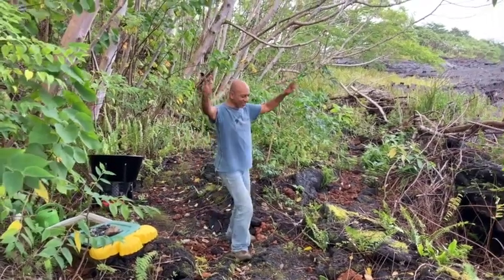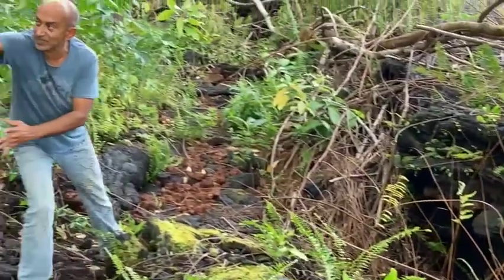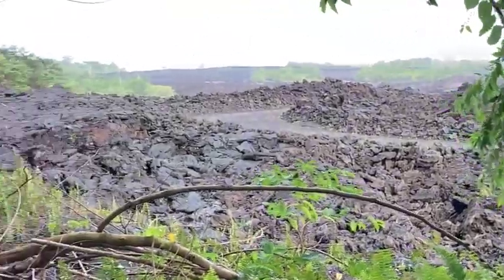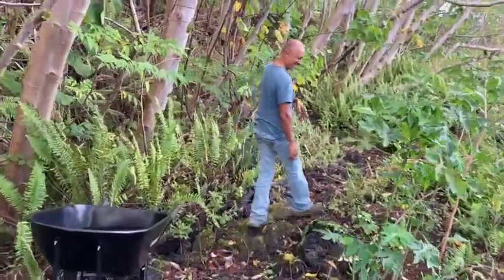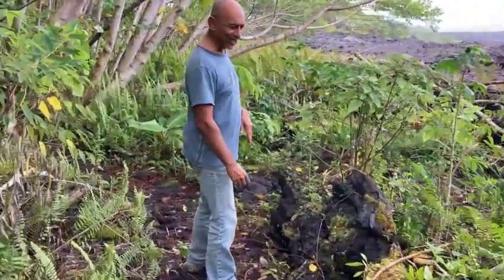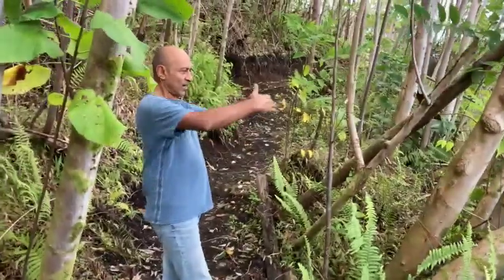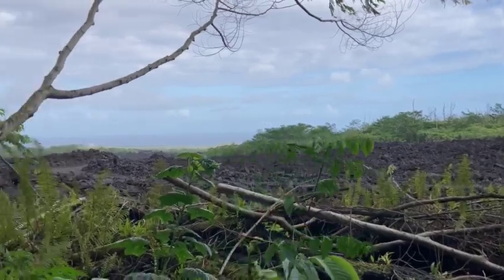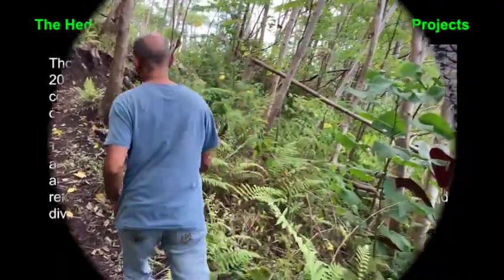Landscaping on the Post-Volcano Hedonisia Hawaii Property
The 2018 Kilauea eruption destroyed Hedonisia but it left a 1-acre size Kipuka, which in the Hawaiian language is a green oasis of land that is surrounded but not covered by lava from an eruption.

The soil on the Kipuka is rich and Mojo has planted many trees and food plants while landscaping and filling in cracks and crevices to make the Kipuka safer and easier to navigate.

The Hedonisia Kipuka is a beautiful oasis with a sweeping ocean view courtesy of Pele, the Hawaiian goddess of the Kilauea volcano.

Hedonisia Hawaii Eco-Community was founded by Mojo Mustapha in 2004. It was a sustainable, jungle community based on eco-tourism and a portfolio of activist and ecofeminist projects.

The Hedonisia philosophy is based on ‘pleasurable activism’. We worked hard to make a difference but always tried to have fun while doing so.

Hedonisia Hawaii was destroyed in the Kilauea volcano eruption of 2018.

Post-Volcano, we continue to work on creative social and book projects as an online community. We invite you to join us as a member or virtual volunteer.

VIRTUAL VOLUNTEER: You are welcome to volunteer on any of our projects that you are interested in. To find out more